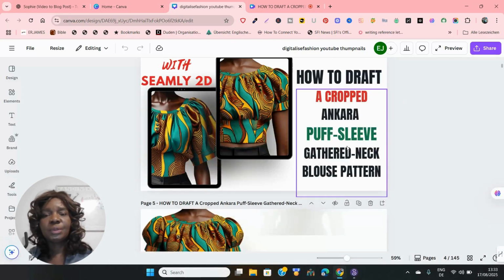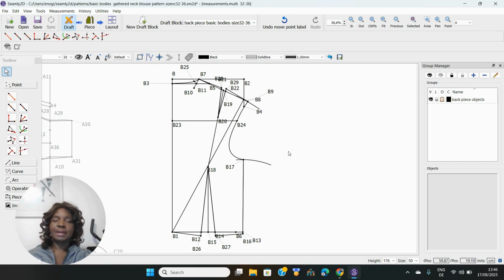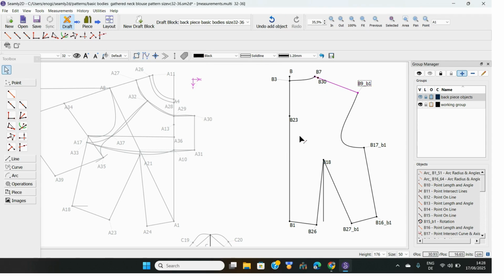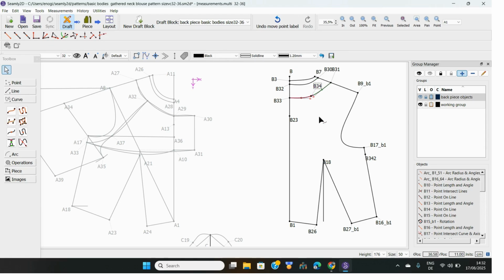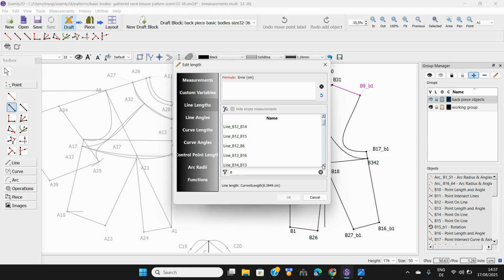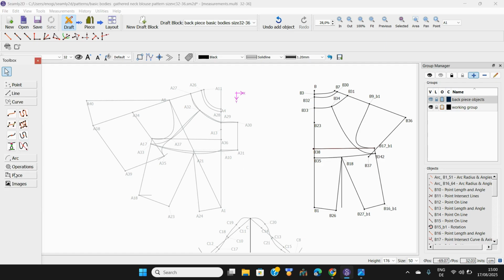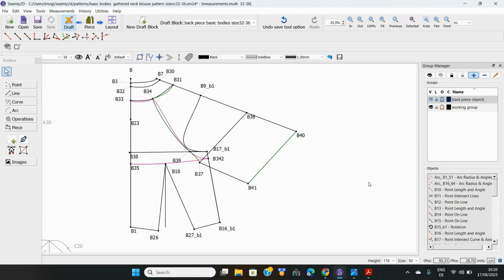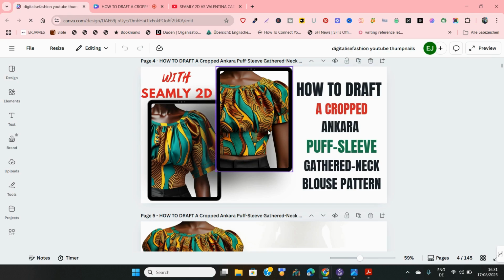DRAFTING WITH SEAML2D PART 2: HOW TO DRAFT A CROPPED PUFF SLEEVE GATHERED NECK BLOUSE PATTERN ; 2D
This video is all about DRAFTING WITH SEAMLY2D PART 2: HOW TO DRAFT A CROPPED PUFF SLEEVE GATHERED NECK BLOUSE PATTERN.

FREE DOWNLOADS
Seamly2D codes for Helen Joseph Armstrong's front, back, and sleeve pattern drafting with Seamly2D.

In my channel, we discuss all about fashion, free sewing patterns, and free CAD pattern drafting software.